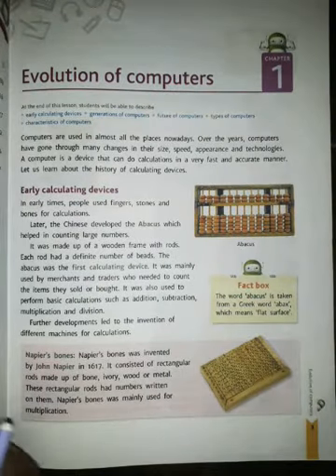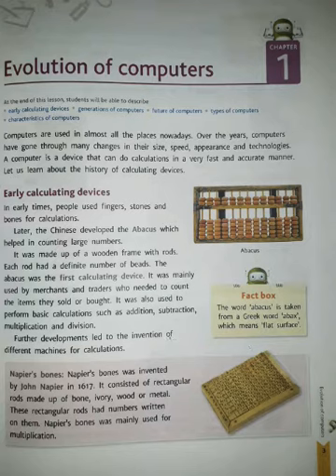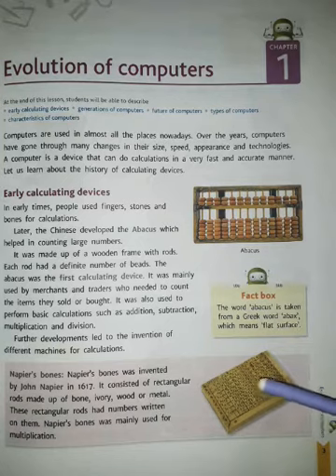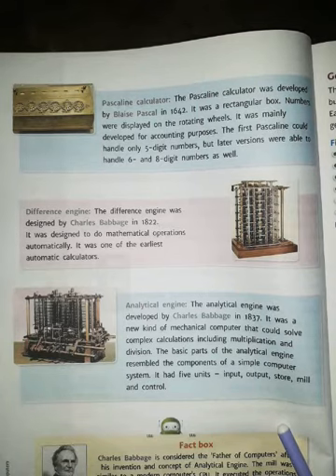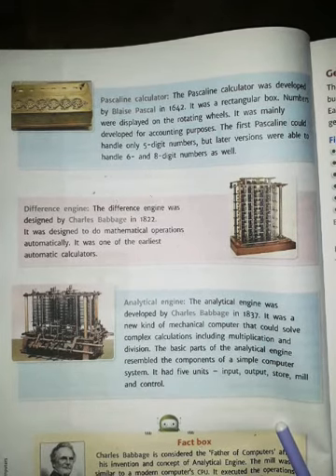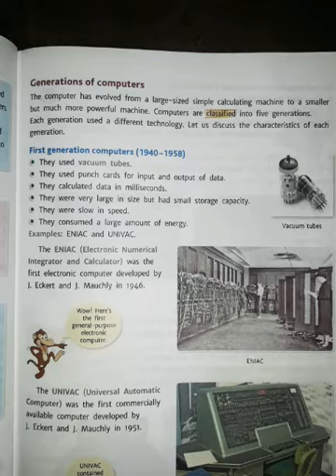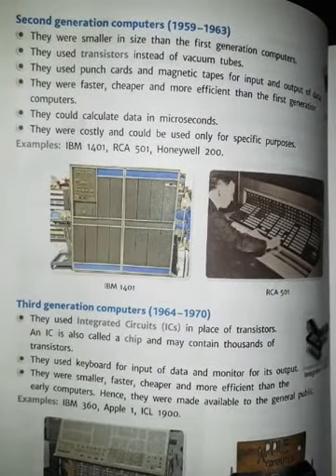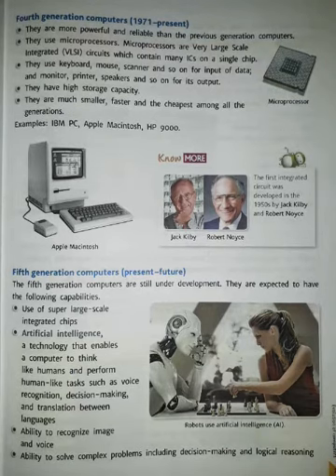IMPERIAL SCHOOL of EXCELLENCE COMPUTER SCIENCE FOR CLASS 5TH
About Revision of Chapter 1